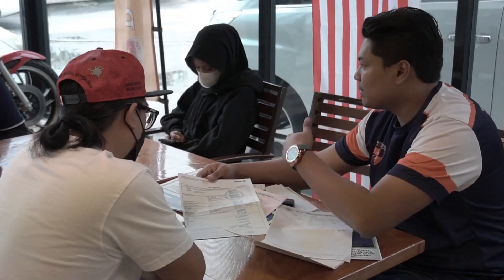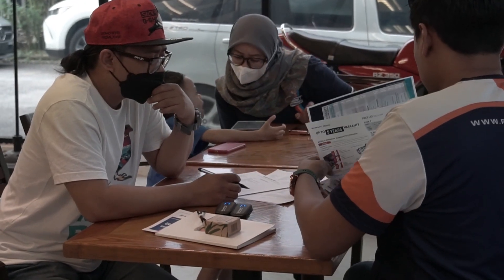"SEBUAH MPV SPORTY BUAT SI FAMILY" TOYOTA VOXY GR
Alhamdullilah selesai dah sales team kita Haziq menyerahkan kereta kepada customer beliau Tuan Hasnol.. Pertamanya, kami dari pada kumpulan Rasniaga mengucapkan syukur kehadrat Allah S.W.T. kerana dengan limpah kurnianya dapat memudahkan urusan bersama Tuan Hasnol dengan kereta yang beliau inginkan.. TOYOTA VOXY GR!

Tuan Hasnol decide untuk mencari sebuah MPV untuk family dan boleh pandu daily drive.. Yang paling utama bagi beliau ialah nak feeling sporty gitu.. Banyak dah dealer Tuan Hasnol pergi untuk mencari VOXY GR ni.. Tetapi beliau memilih Rasniaga dan membuat direct order terus daripada Japan datang ke Malaysia..

Best kan? 😊

Apa kereta kita nak daripada luar negara yang takda di Malaysia kita terus import je.. Berminat dengan servis yg kami tawarkan?